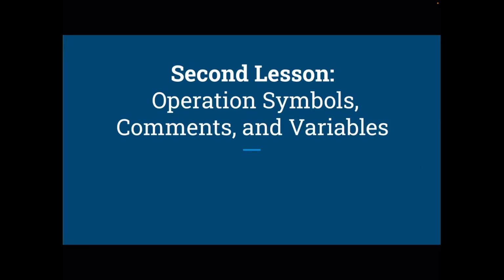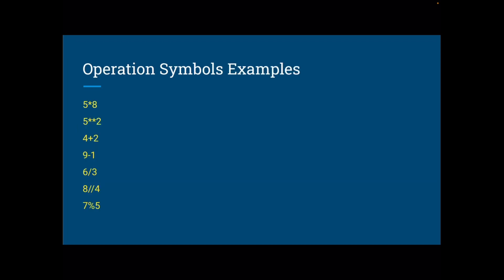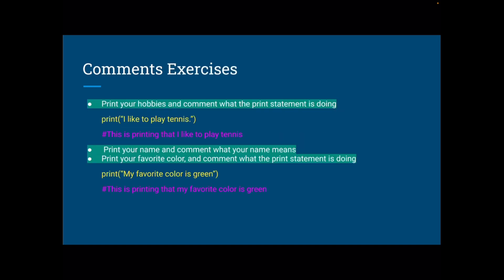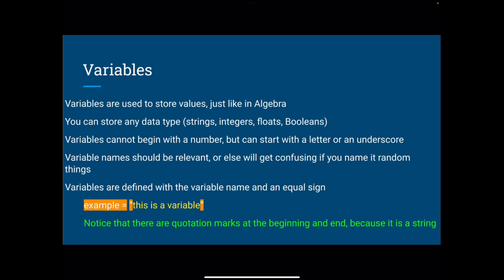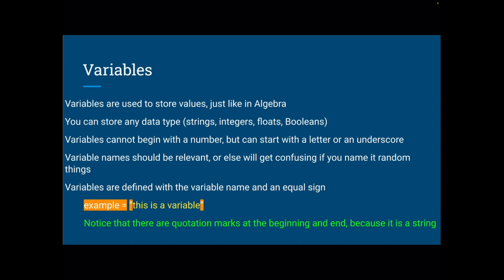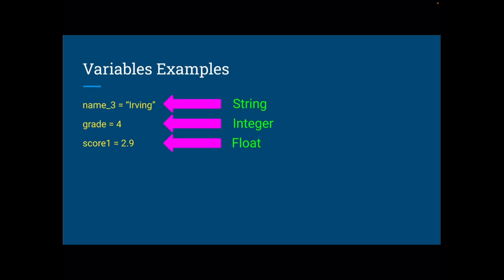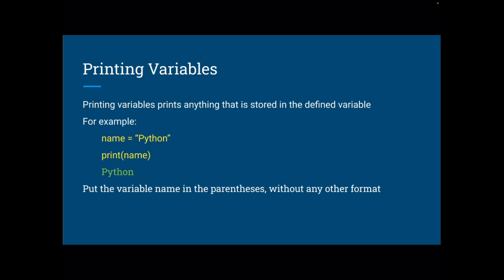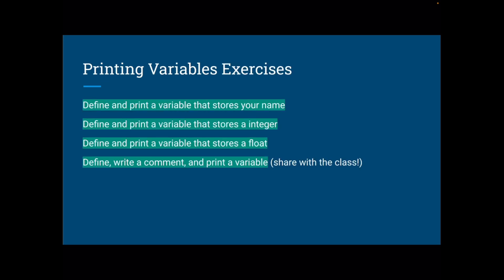Beginner Python: Second Lesson- Operation Symbols, Comments, Variables | Prisha Thakur